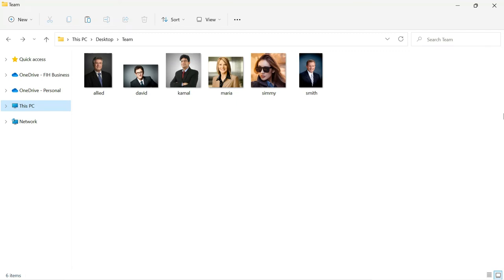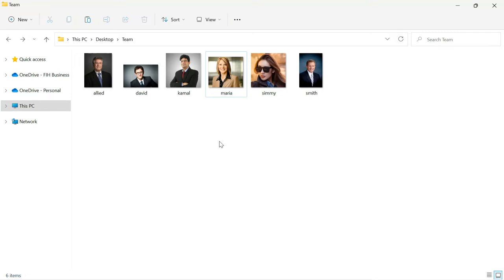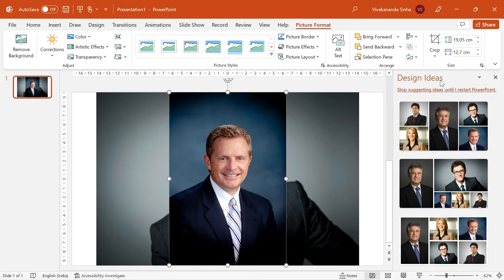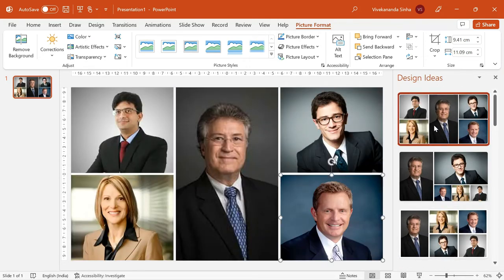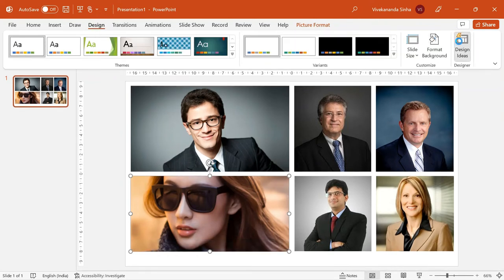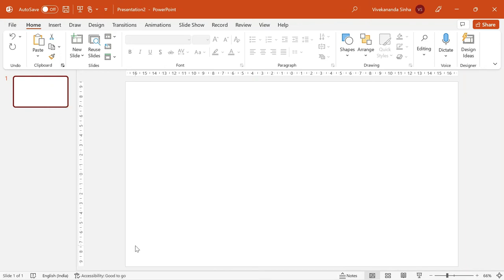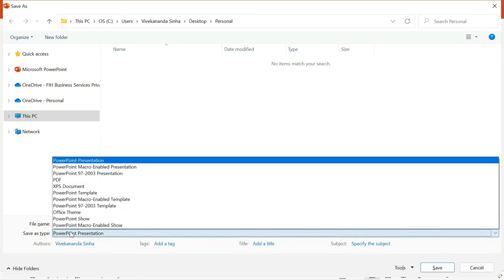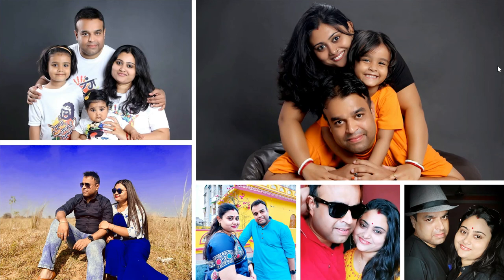Create Photo Collage in PowerPoint using Design Ideas | Vivekananda Sinha | Video 184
Create Photo Collage in PowerPoint using Design Ideas | Artificial Intelligence | 21 Days Challenge | Day 08

This is the Eighth Day (Day 08) of my 21 Days Challenge. Microsoft PowerPoint is the world's most powerful and flexible presentation tool used by across 98% of the professionals. Be it your official or your personal presentation, PowerPoint is a great application to showcase your ideas. In this tutorial we will learn how to design an awesome Photo Collage in PowerPoint using an Artificial Intelligence feature Design Ideas. You can use this concept to create varieties of photo collage. Be it your official Team Slide or your personal Photo Collage, its a great way to unlock your creative Mind.

00:00 Start
01:53 Create Team Slide in PowerPoint
05:12 Create Photo Collage in PowerPoint
06:14 Save PowerPoint Slide to Image
06:46 Wrap-Up

In this PowerPoint tutorial we cover a few important topics rather quickly:
How to use Design Ideas in PowerPoint
How to create Team Slide in PowerPoint
How to create Photo Collage in PowerPoint
How to Use Artificial Intelligence in PowerPoint
How to Insert Image in PowerPoint
How to Save a PowerPoint Slide to Image